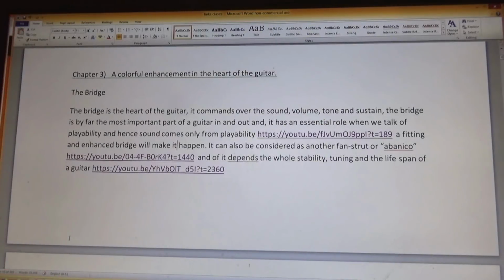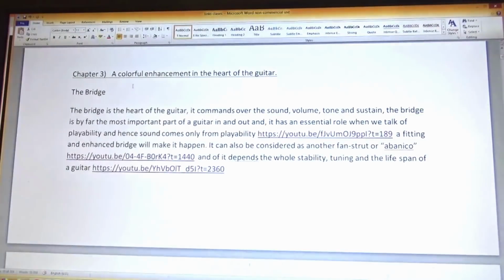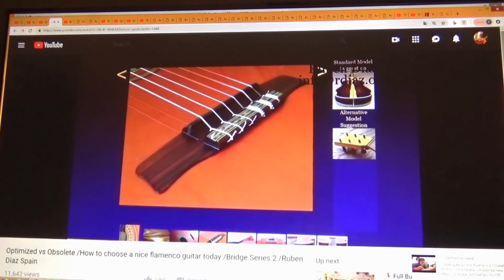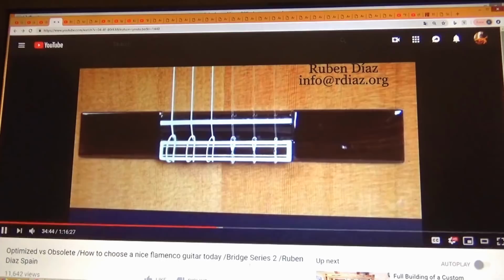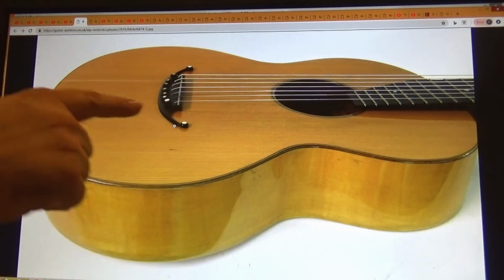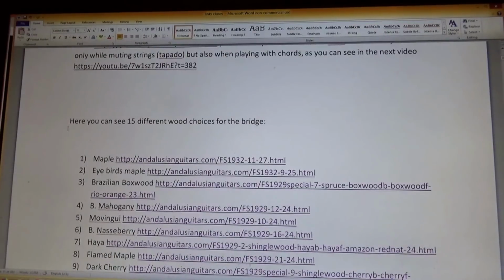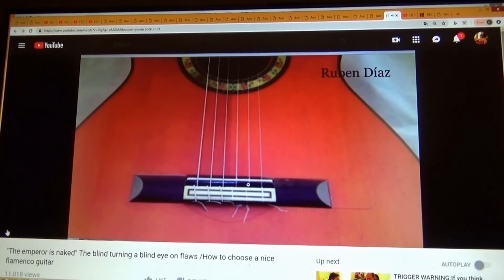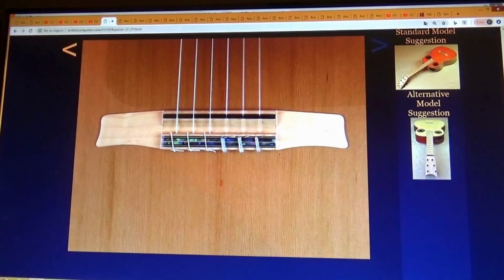The bridge is the heart of the guitar /A new definition of flamenco guitar as an instrument 3